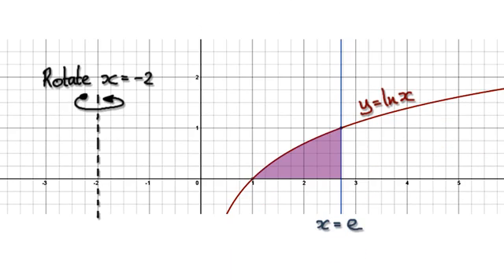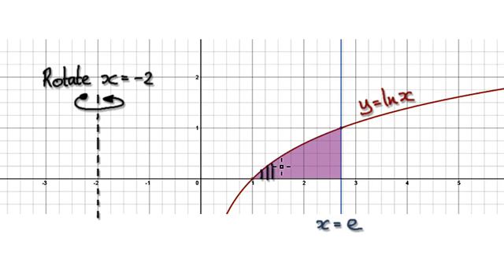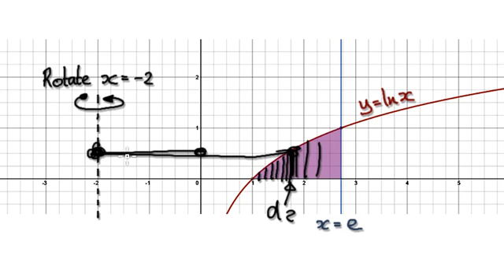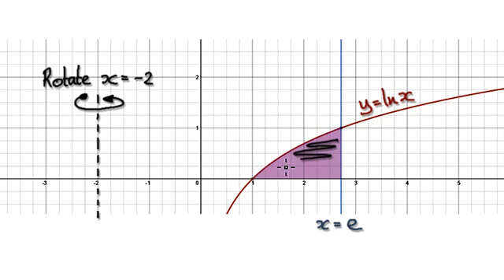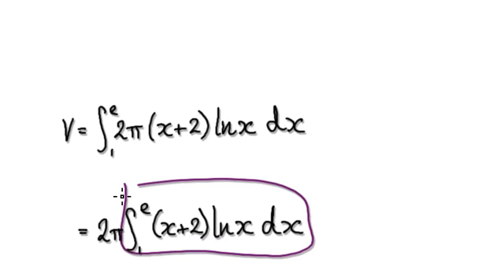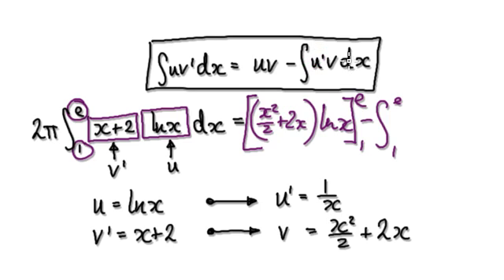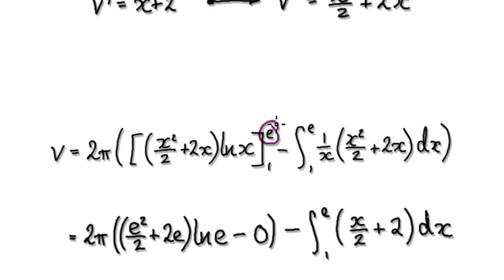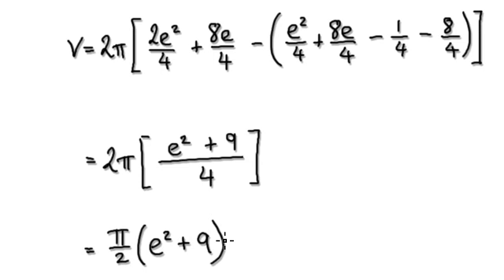Video 1947 - Solid of Revolution - ln x - Practice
Solid of Revolution - ln x